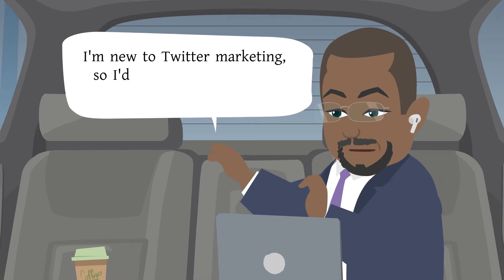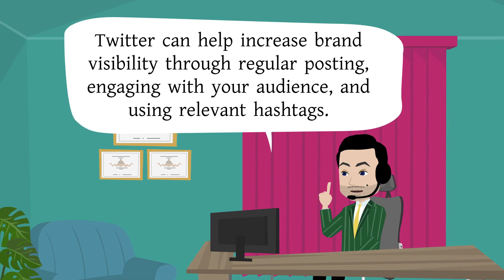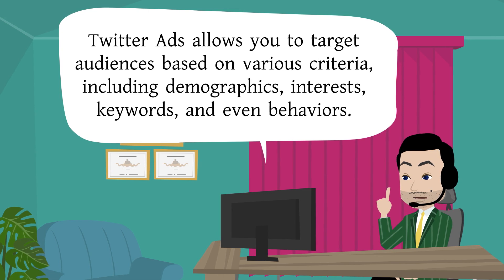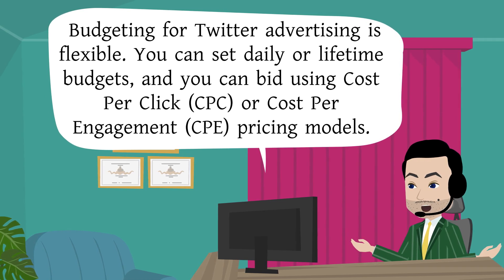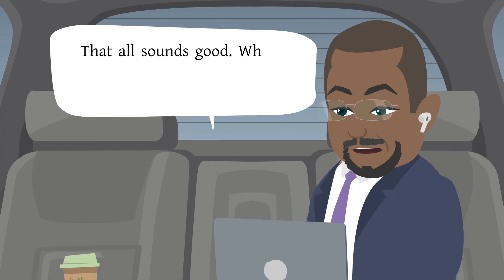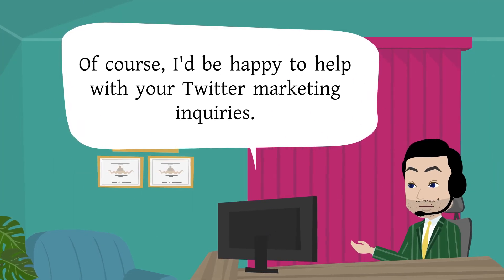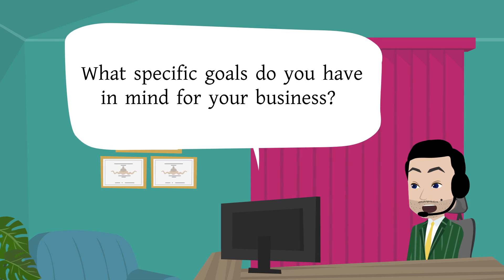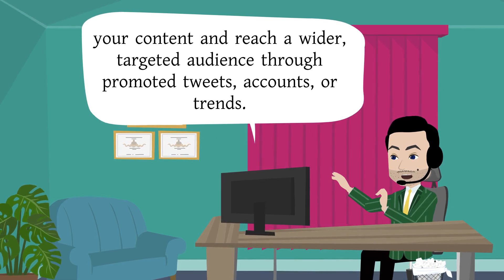USA Buyer Interview in English | make money online conversation | Twitter Marketing conversation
Hello friends, through this channel of mine, we can know how to have a conversation in English very easily. Due to which we will be able to earn easily from home, we will discuss in English and discuss various social media marketing like youtube marketing, affiliate marketing and others platform.